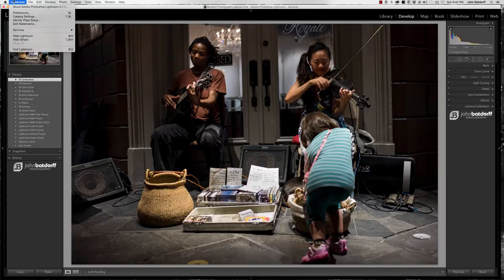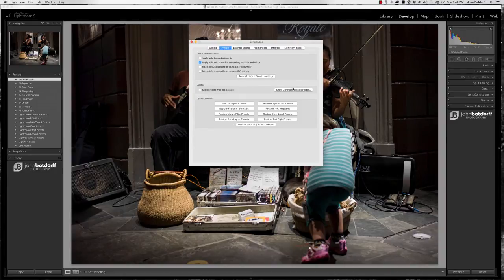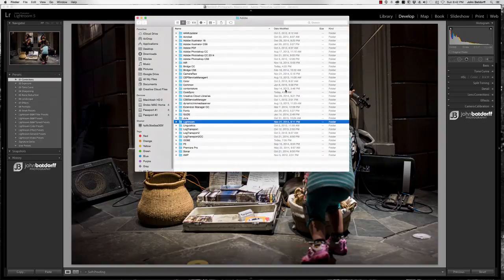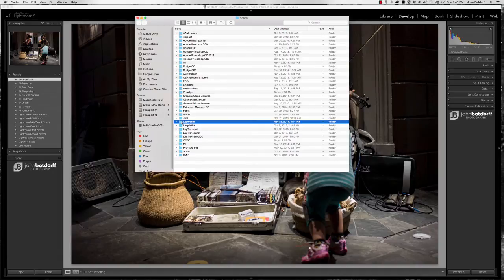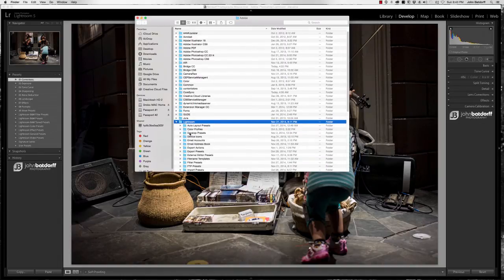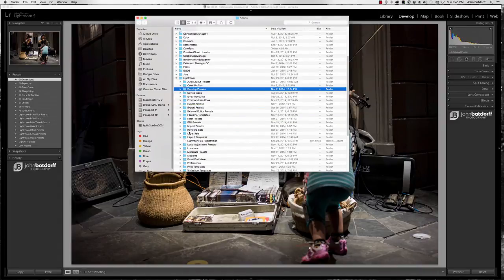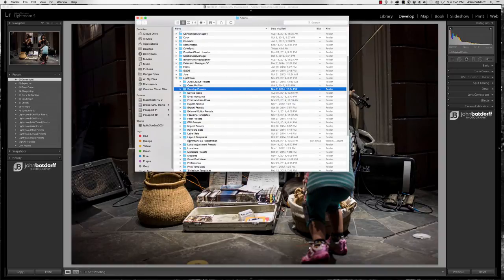Lightroom Preset Backup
Learn how to back up your Adobe Lightroom presets.